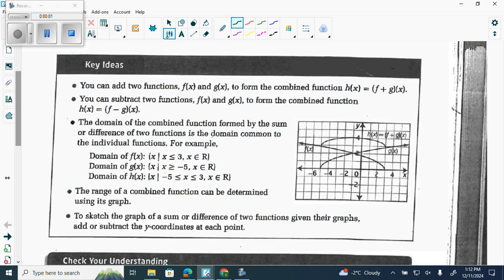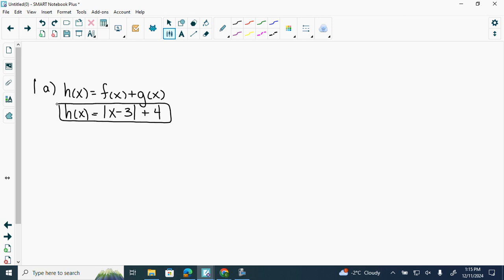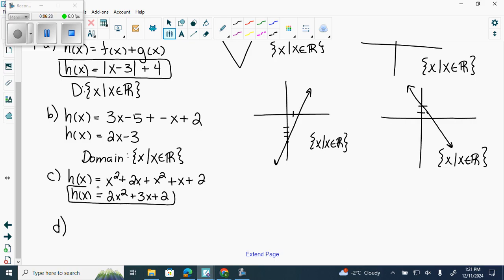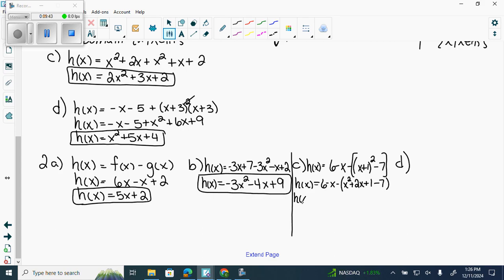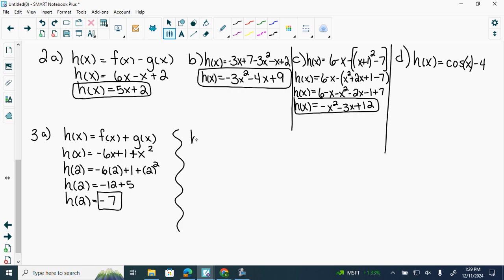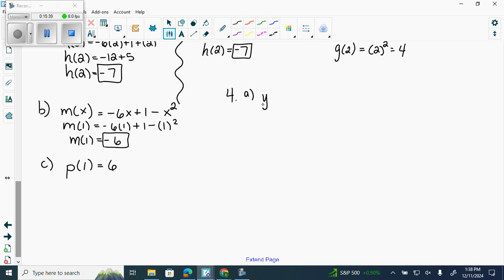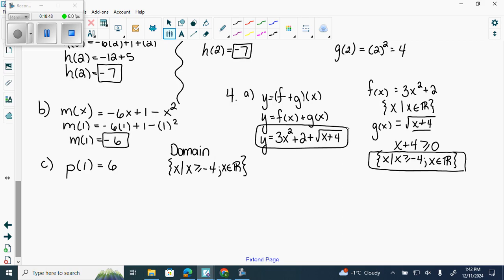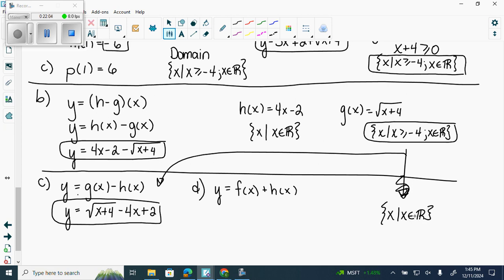December11 adding and subtracting functions